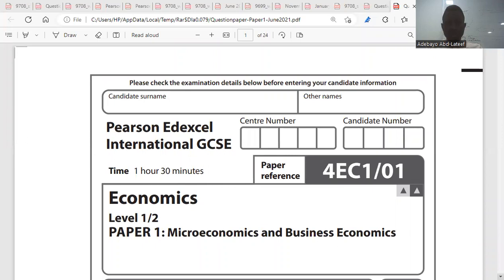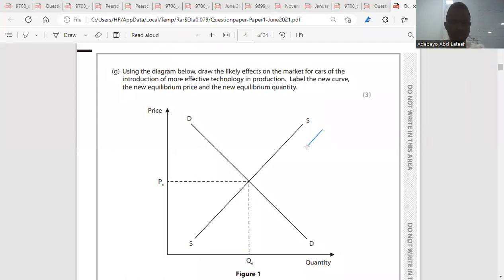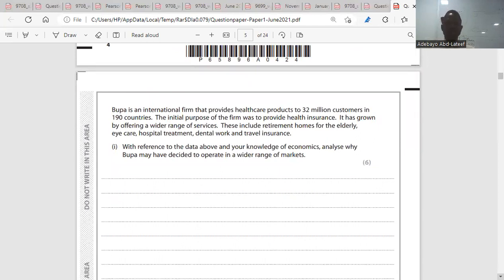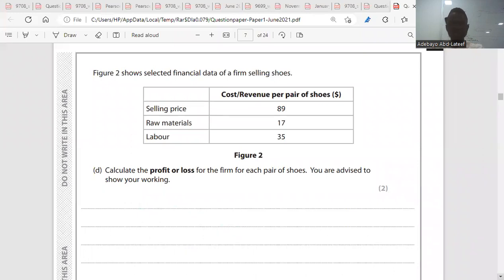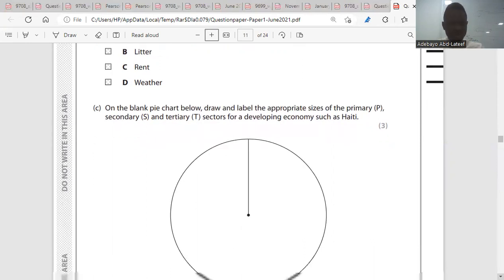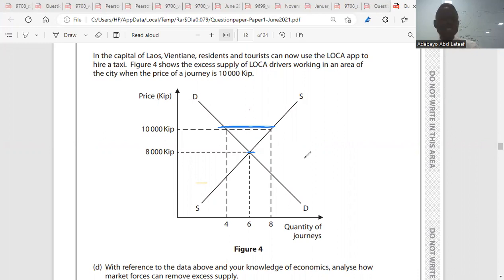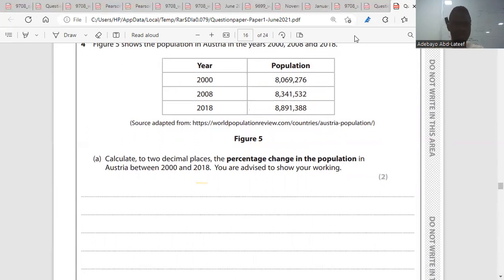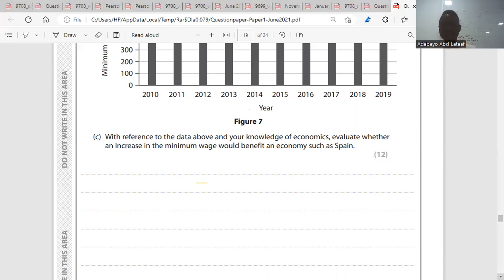Economics IGCSE Past Paper 4EC1/01 May/June 2021)